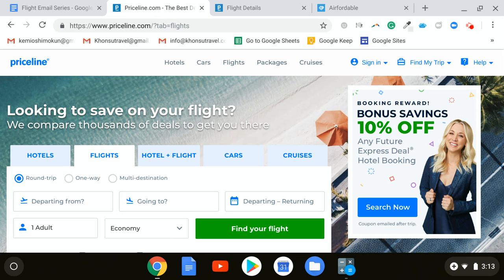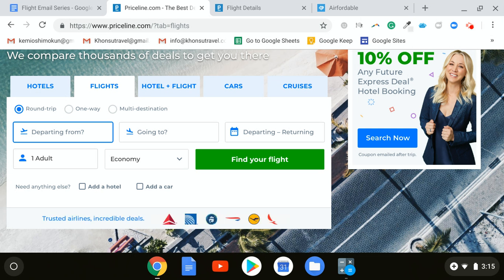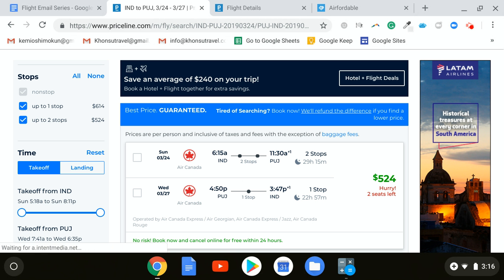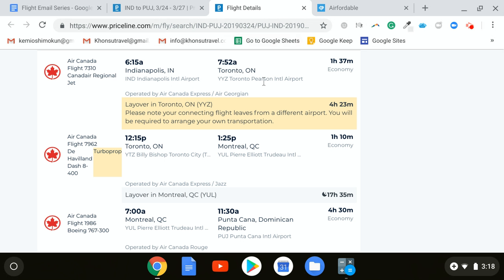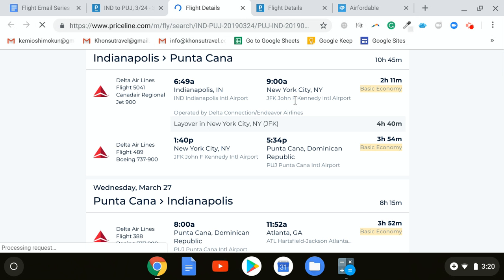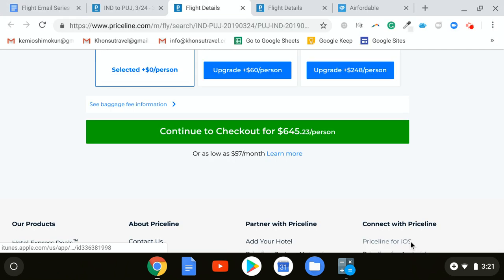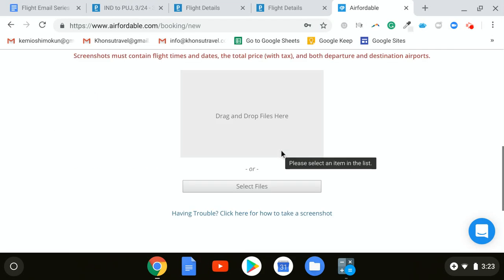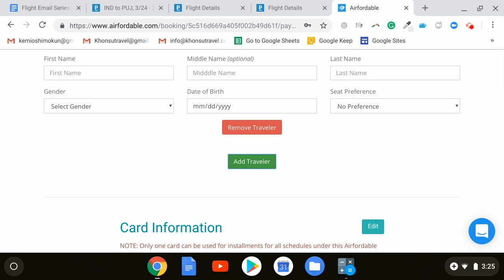Spring Break: Punta Cana Indianapolis, IN Flight Option